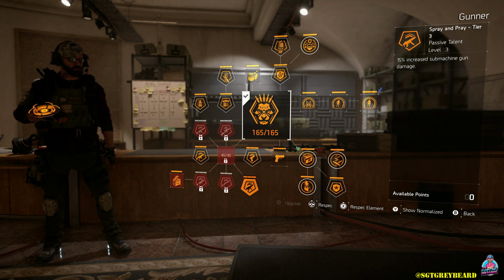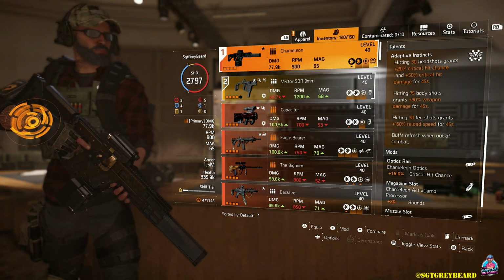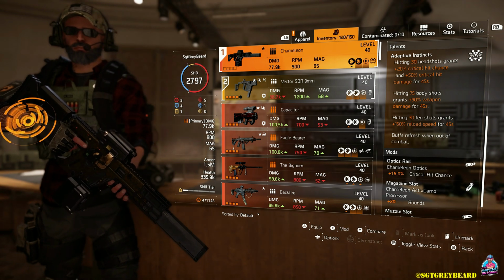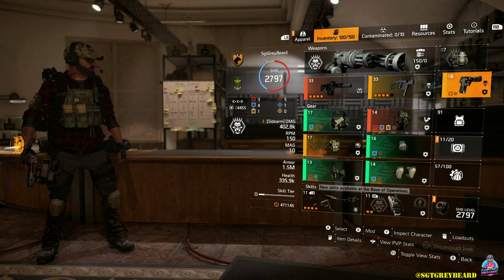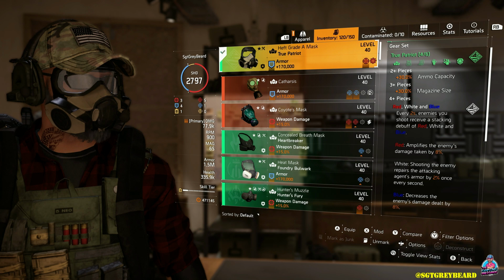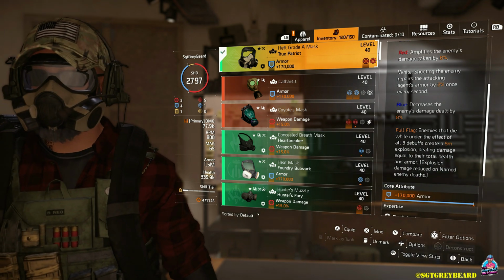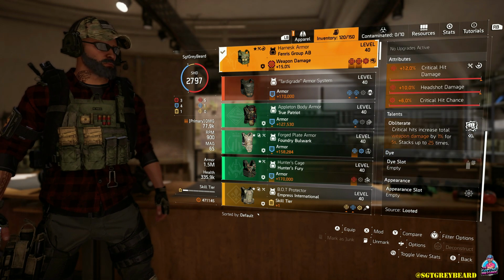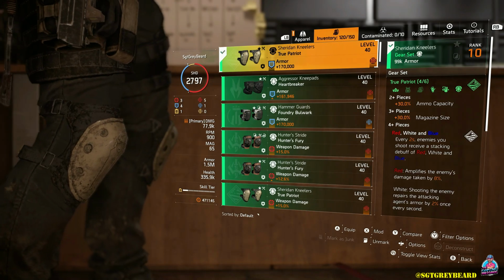TRUE PATRIOT CHAMELEON SOLO GROUP PVE BUILD! | THE DIVISION 2 | RUN AND GUN | DAMAGE AND ARMOR!!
WHAT'S UP AGENTS!! TODAY I HIGHLIGHT THE TRUE PATRIOT GEAR SET AND THE CHAMELEON EXOTIC AR. GREAT FOR SOLO/GROUP PVE!!!